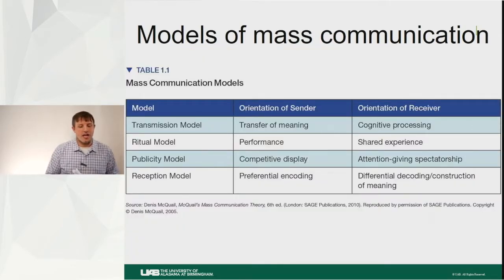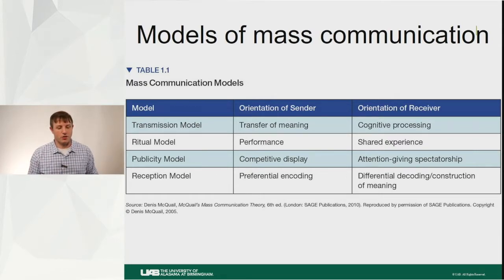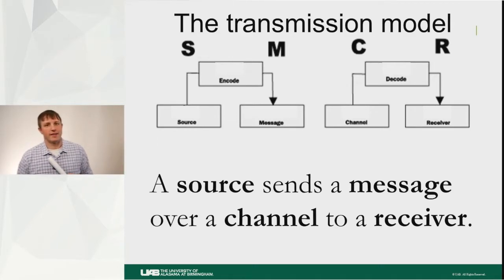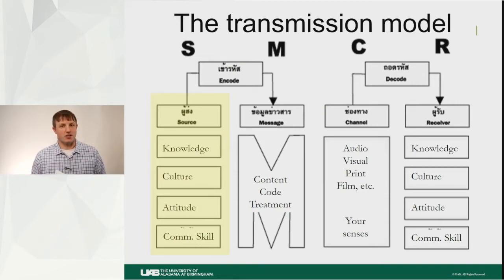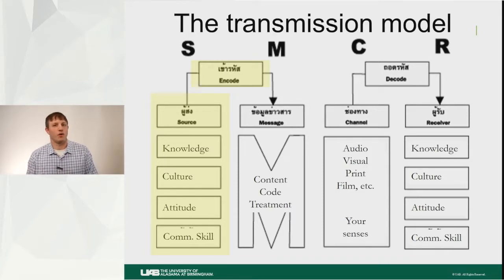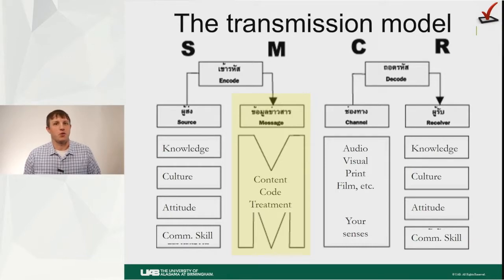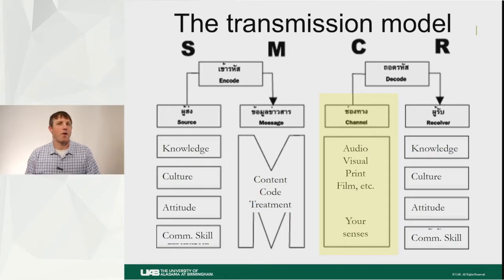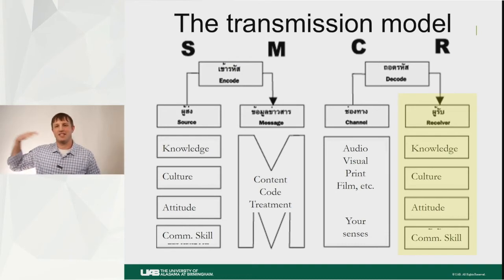CMST 495 Week 1.5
Going through the transmission model of mass communication.